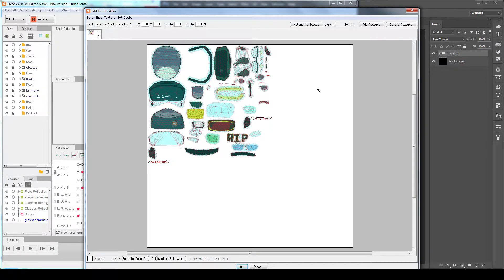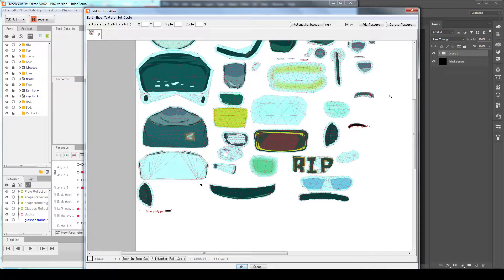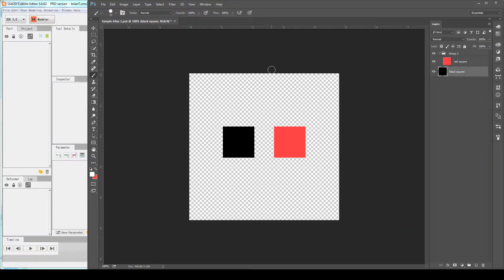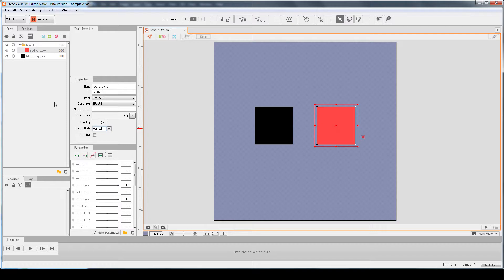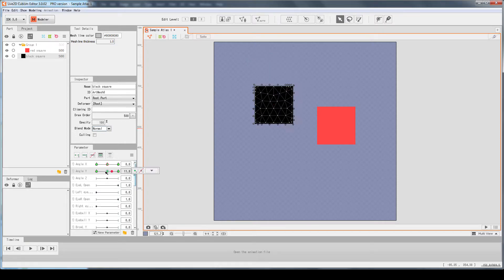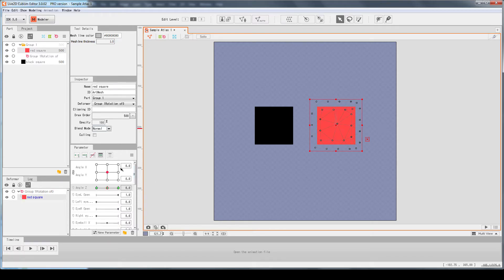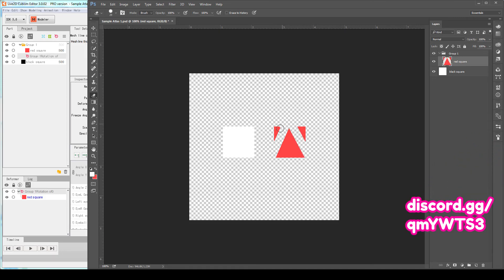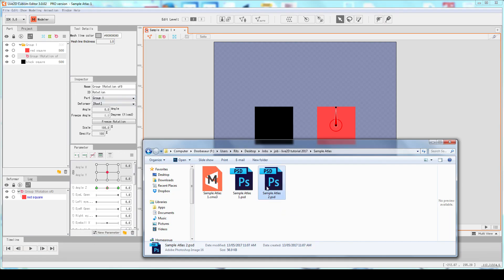Live2D Cubism 3 Crash Course Ep.10 - Replacing Texture File / Atlas [1/2]